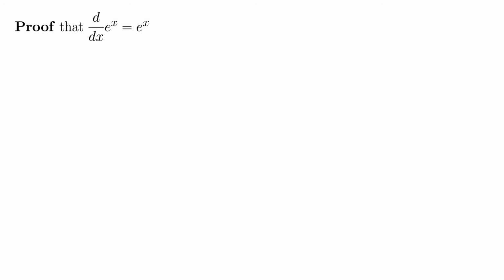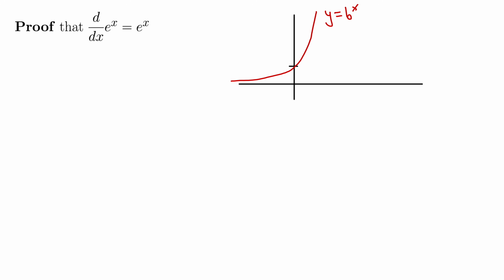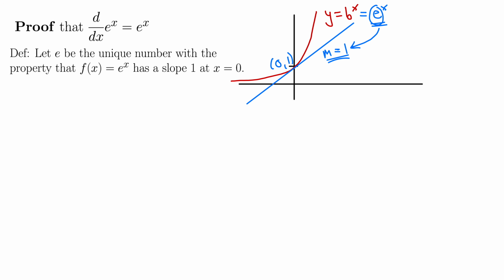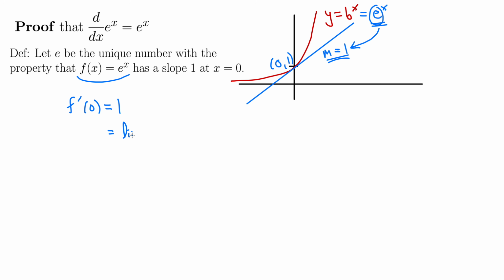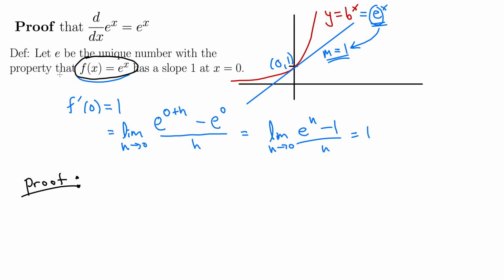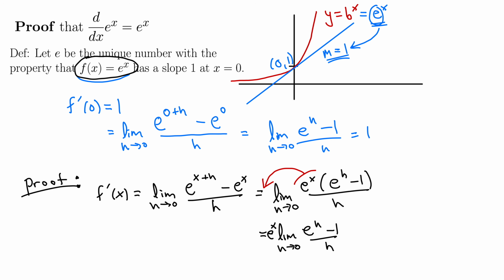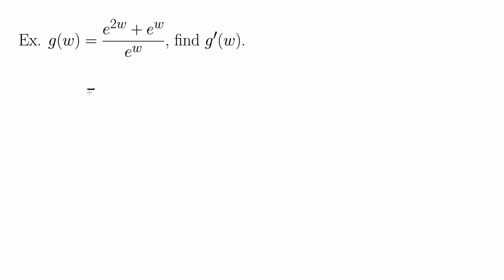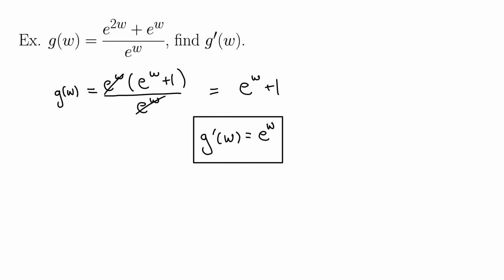Proof That the Derivative of e^x is e^x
One of the most fascinating things in calculus is how it works so naturally around e^x and ln x. In this video, we prove that the derivative of e^x is again e^x. To do this, we first define e as the number such that when we consider the function e^x and take the derivative at the point x=0, we get 1. Note that all exponential functions will have a slightly different derivative at x=1, but only one will have a derivative of 1. That function is e^x, and that’s how we define the number e. Once we have e defined, we use the limit definition of the derivative to complete the proof.

This video also gives an example of using our new derivative to take the derivative of a function involving e.

ADA-compliant subtitles/captions